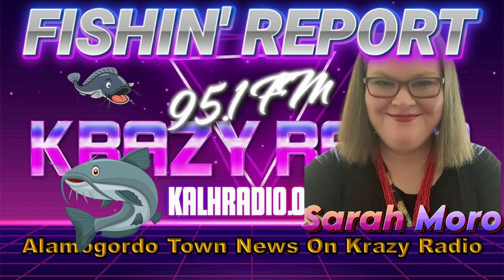Sarah Moro Weekly Fishin' Report 060724